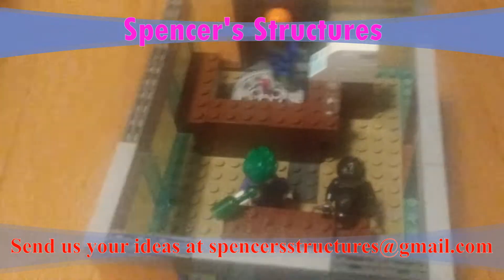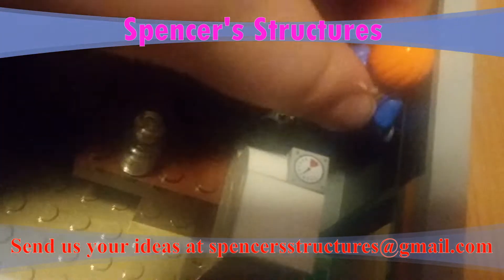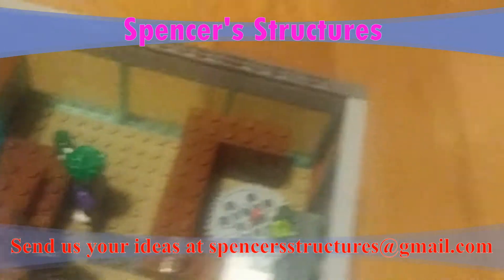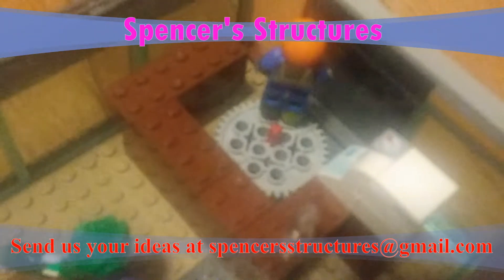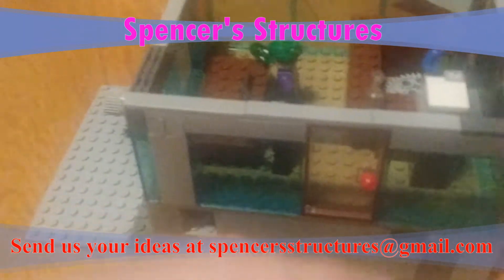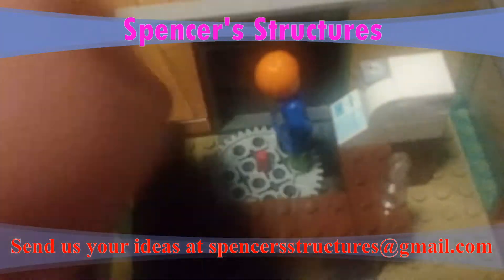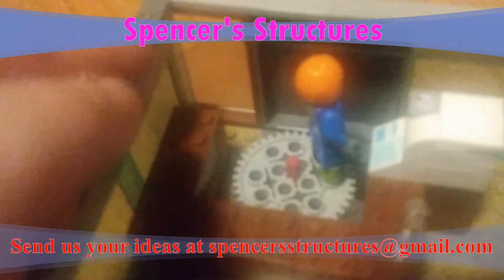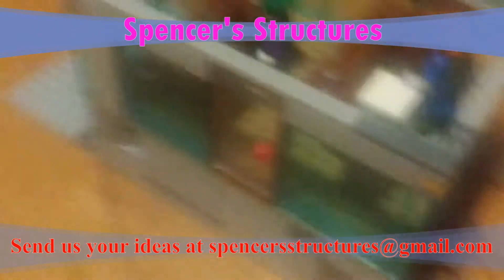A Lego Minifigure that can spin on a platform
I don't know what to put in the description.